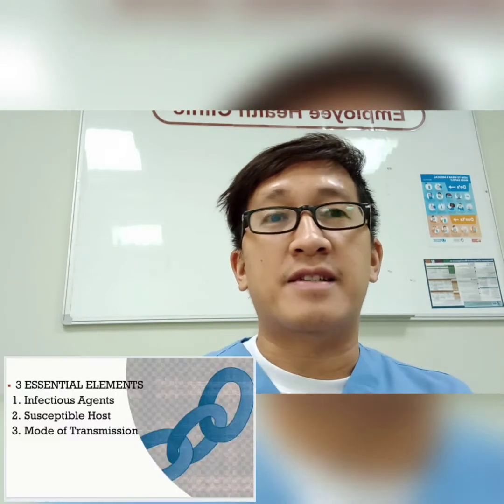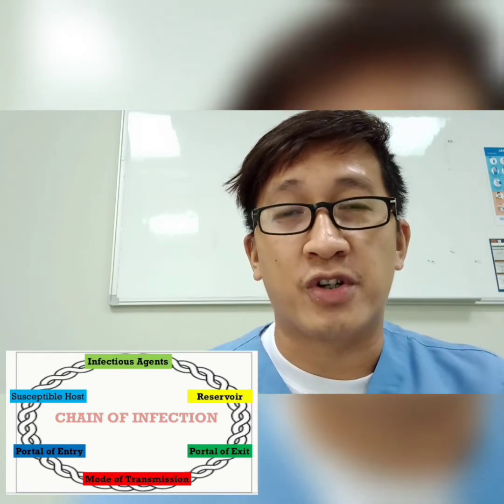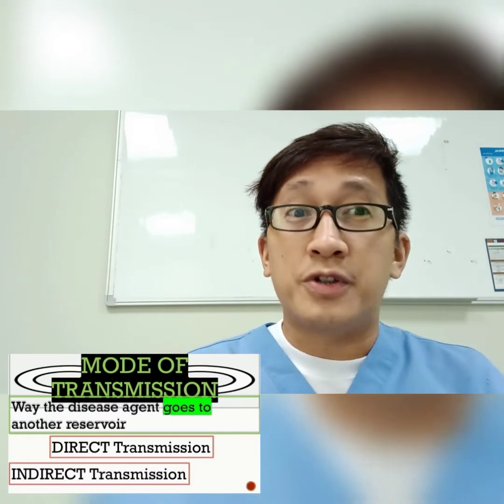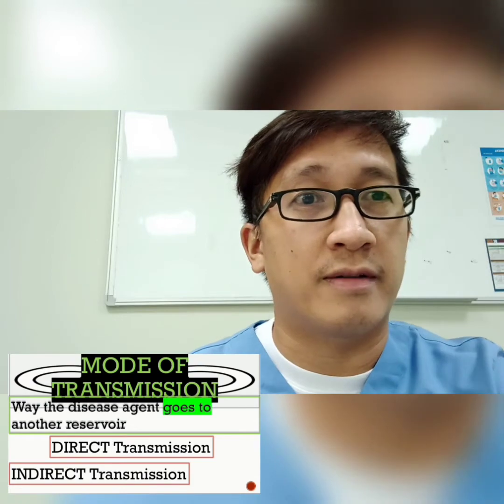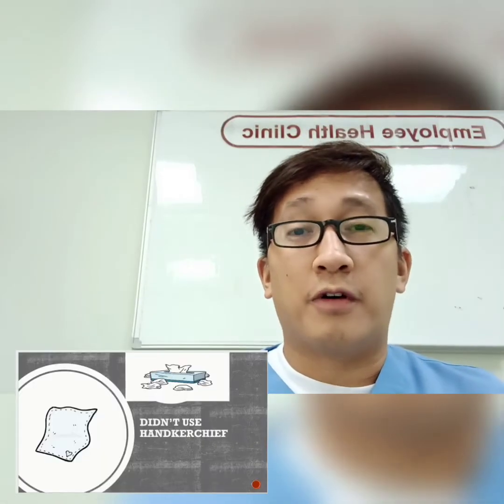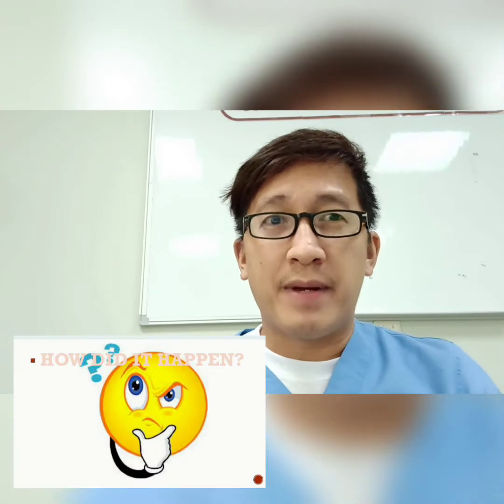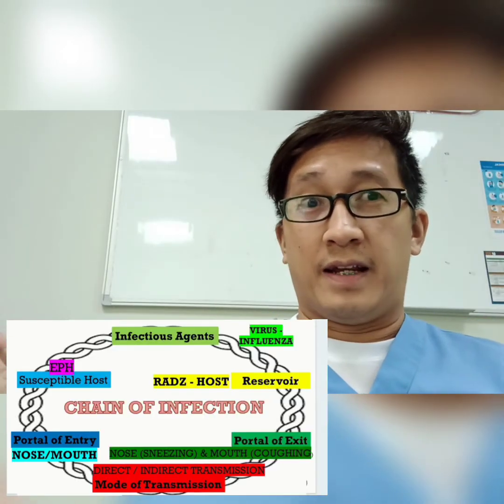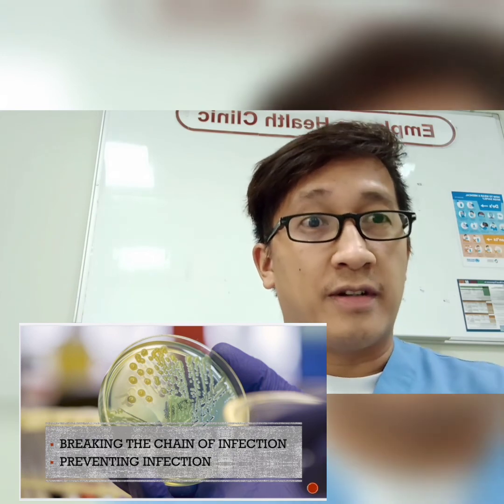CHAIN OF INFECTION